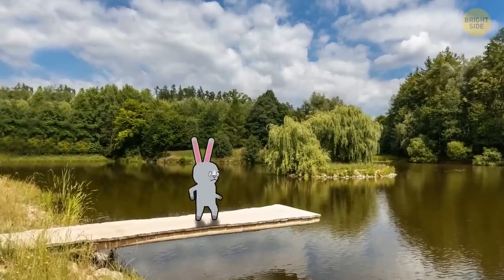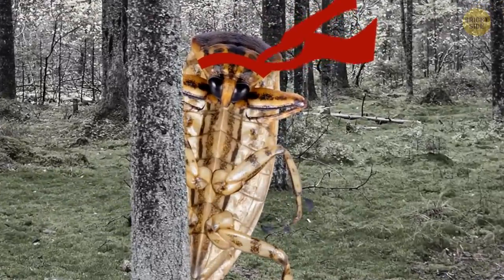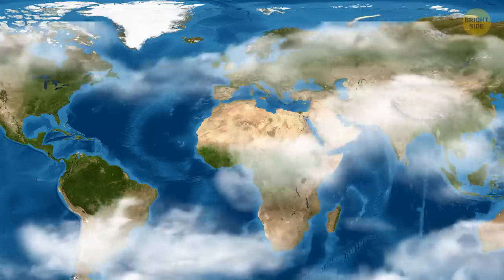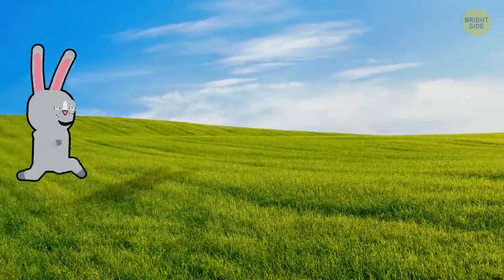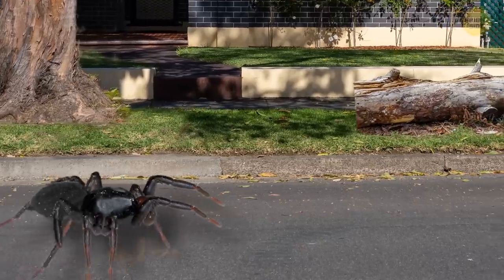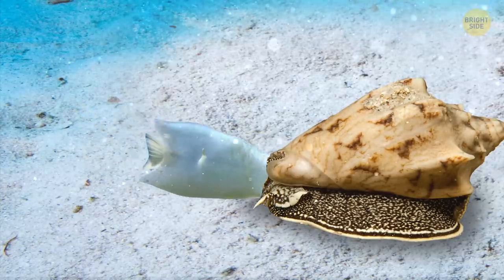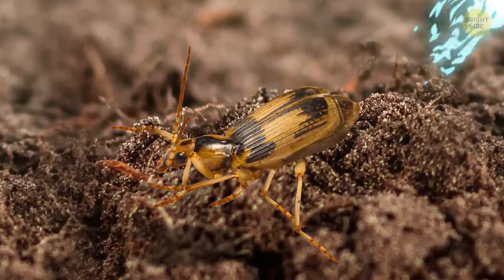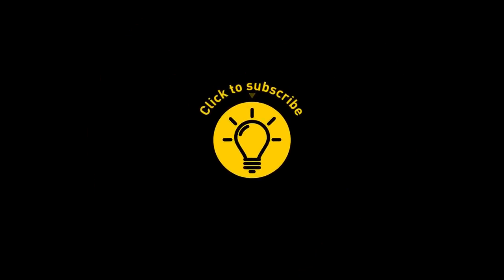The Bite of This Bug Is One of the Worst to Get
Before you jump into a nice refreshing pond on a hot summer day, remember you might run into the giant water bug. A nip from one of them is said to be some of the most painful injuries a human can suffer from bugs. Although they can be found around the world, they are especially common in North America. Their dark brown body mimics the leaves of the wetlands, so it's basically impossible to spot them from a distance. Let's learn what other dangerous insects might live in your part of the world!